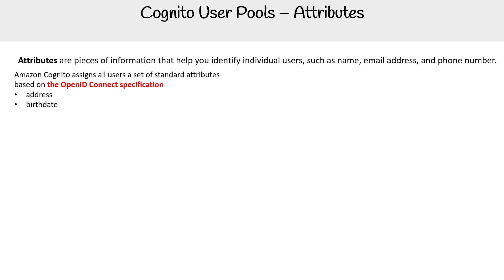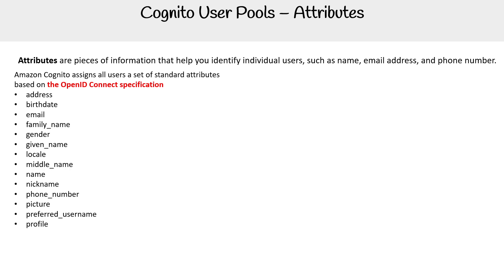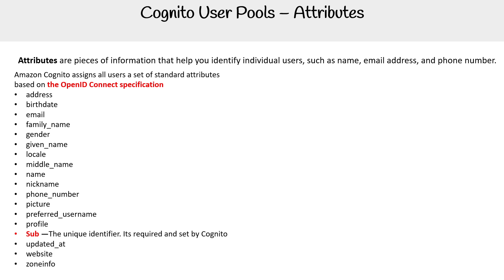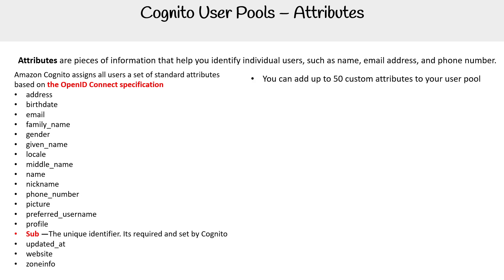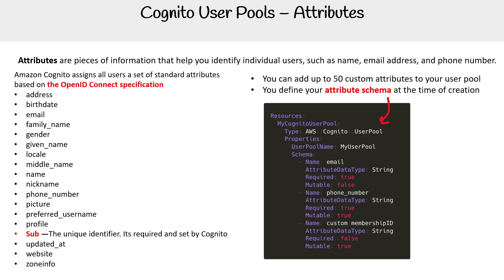Cognito User Pools - Attributes - AWS Course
Learn about user attributes in Cognito User Pools and how to customize them for your application's needs.